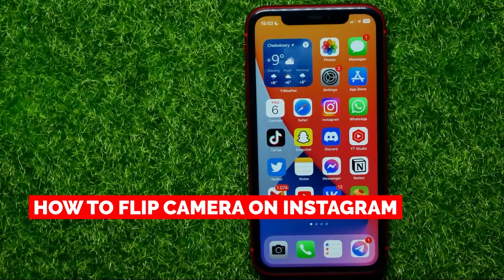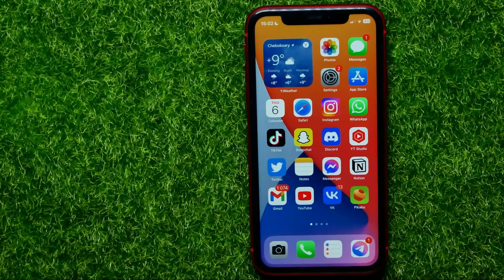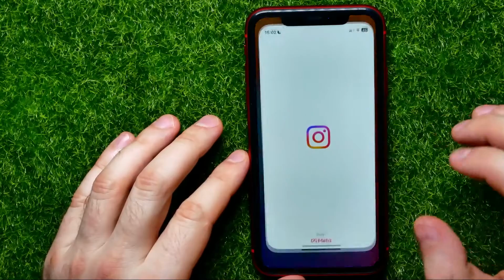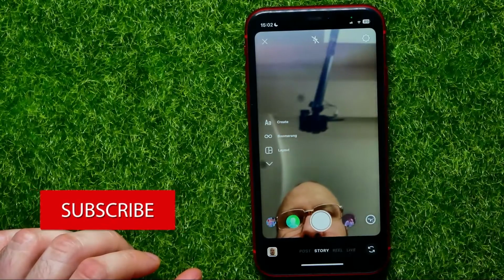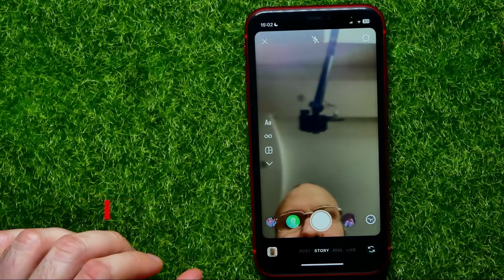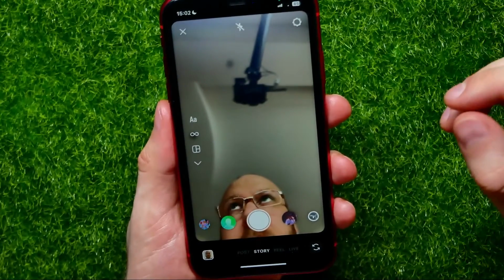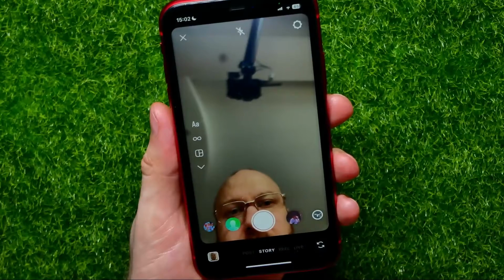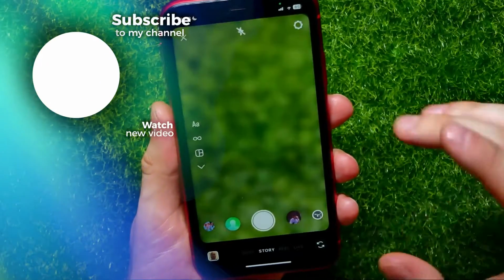How To Flip Camera On Instagram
In this video i show simple way How To Flip Camera On Instagram